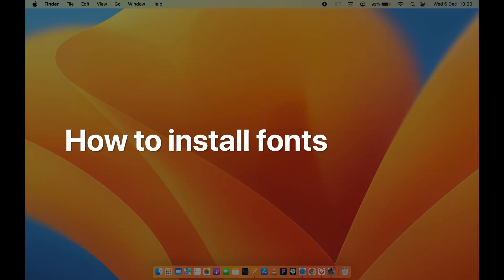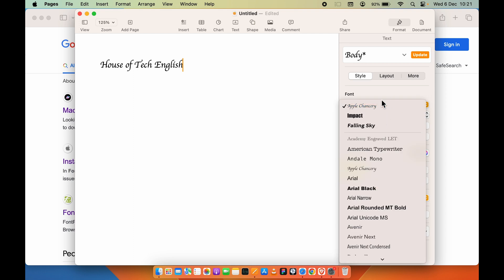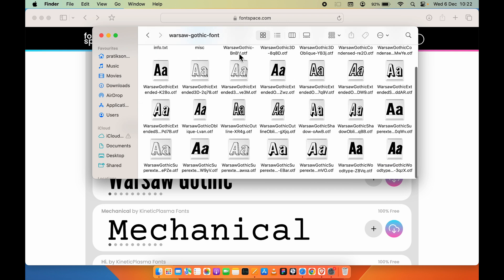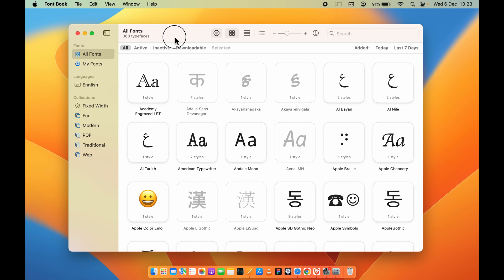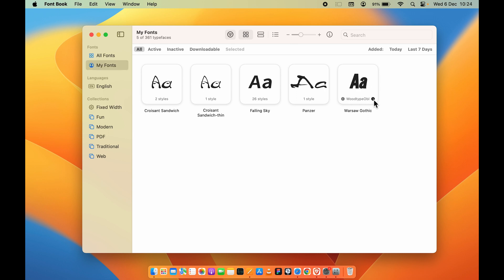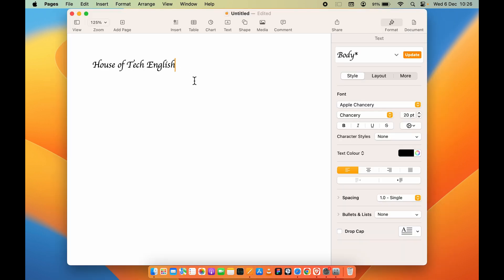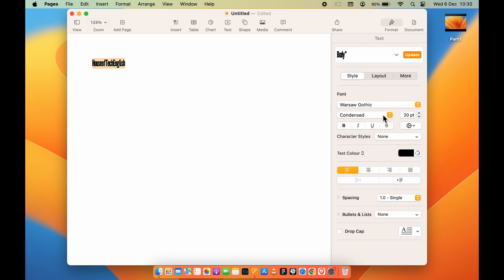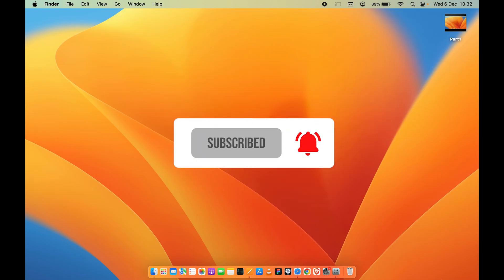How to Install Fonts in Mac? Add Font in Mac Mini, iMac, MacBook Pro & Air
Learn how to install fonts in Mac. You can easily add fonts in Mac, MacOS, iMac, MacBook Pro & Air. The steps to add fonts are same for Mac Mini, iMac, MacBook Air & Pro. In this tutorial, I've explained the steps to install and add new fonts in Mac.

How to install or add fonts in Mac explained in English.